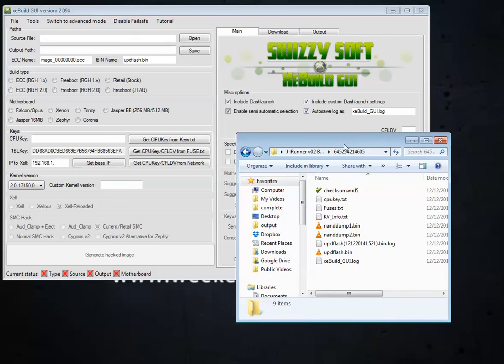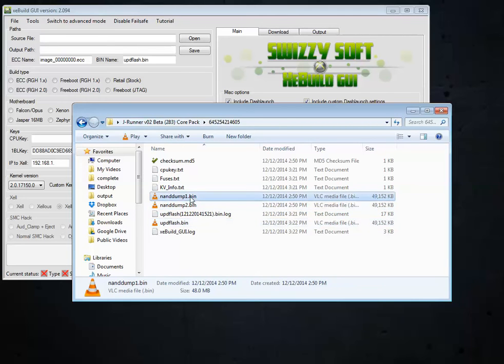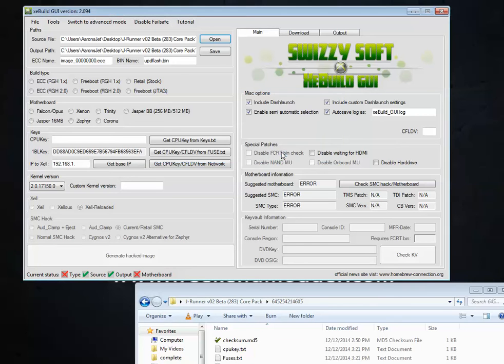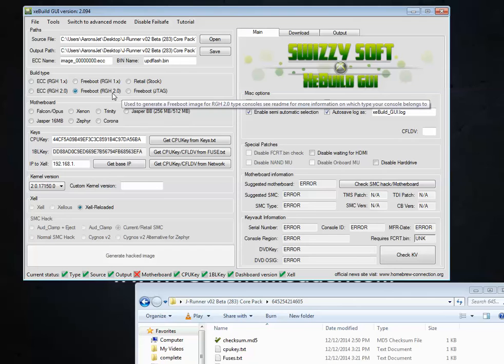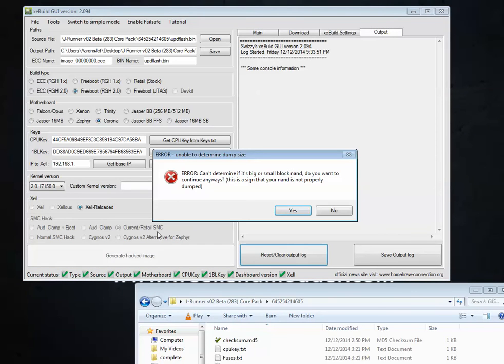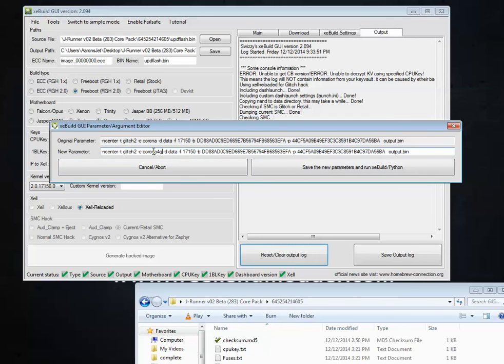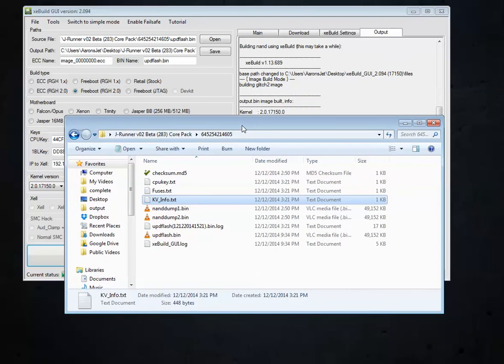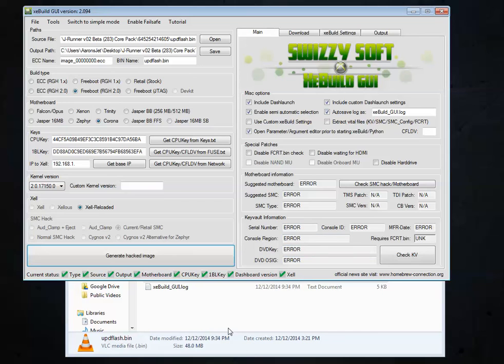How to update dash on RGH --- Corona 4G Variation difference!